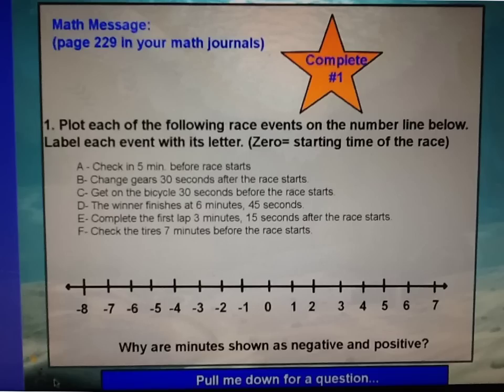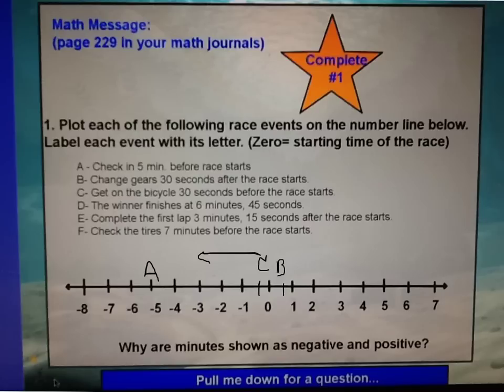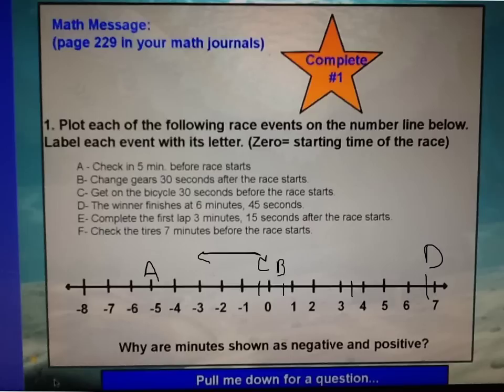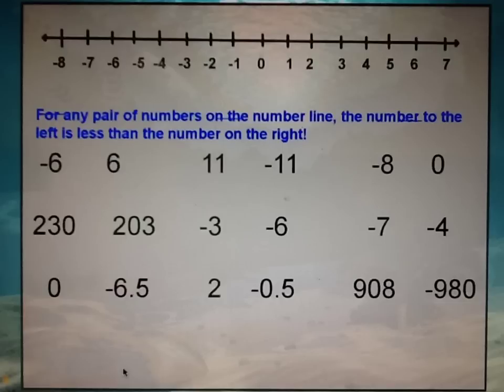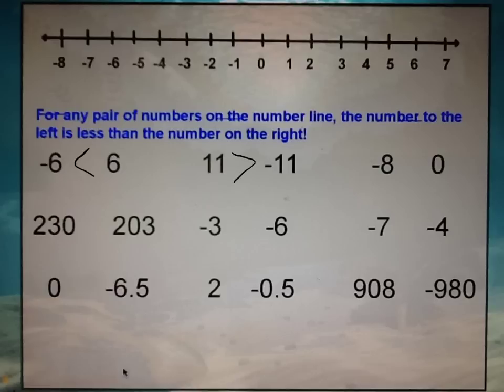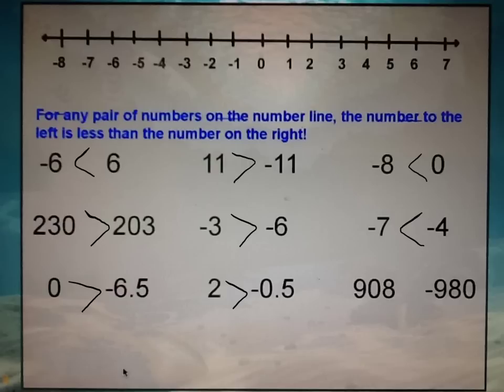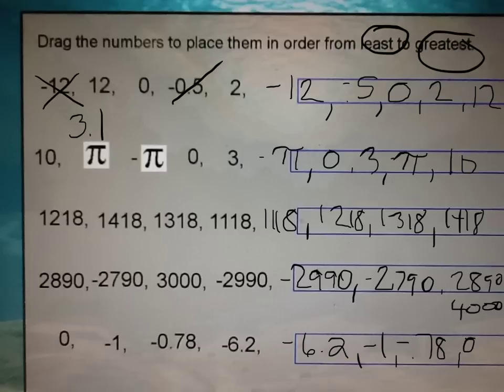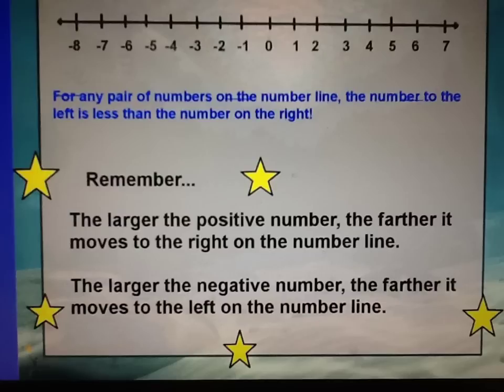7.7 using negatives